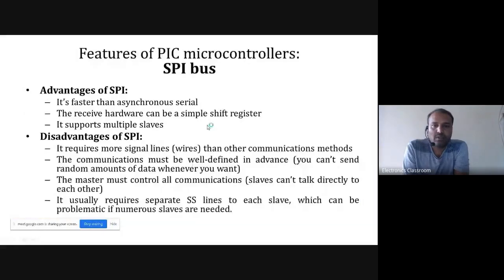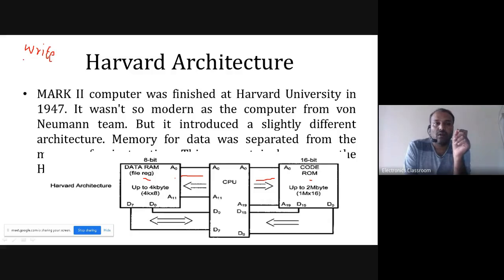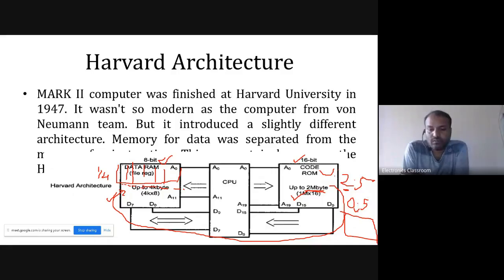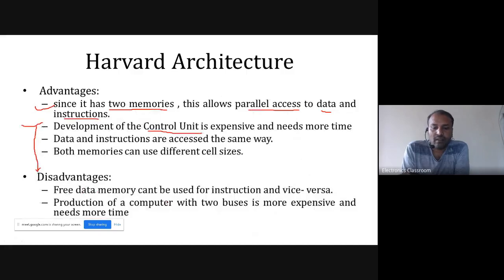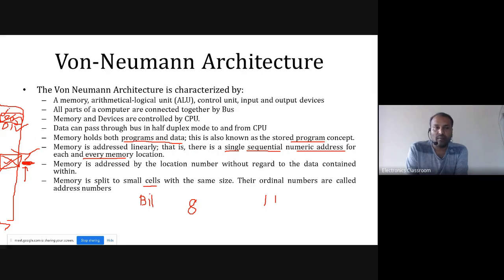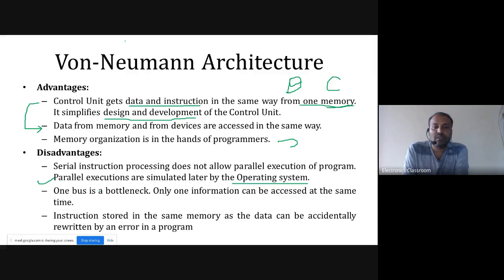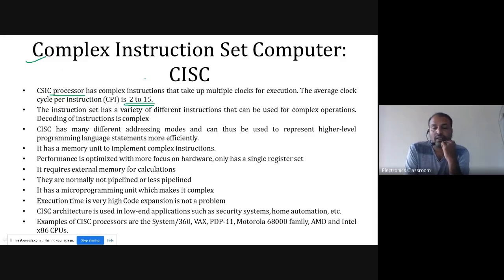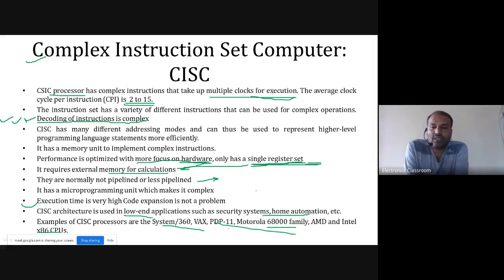M Sc II Electronics Online Classroom 2020 09 01 at 21 34 GMT 7 1